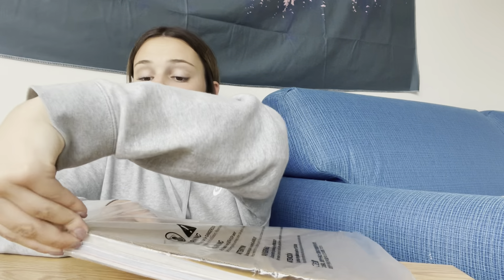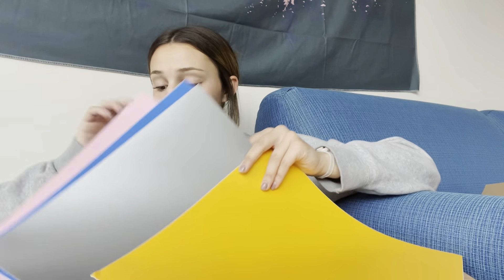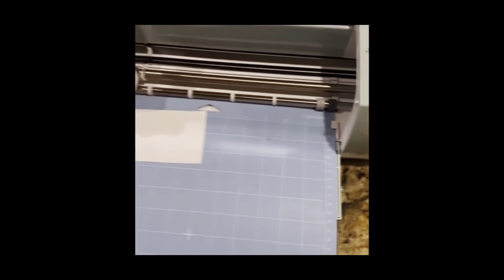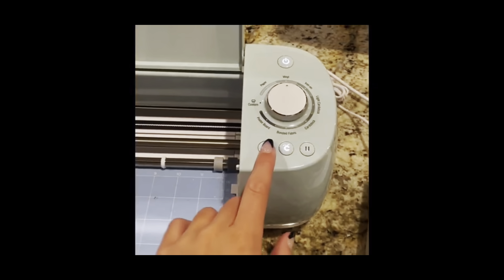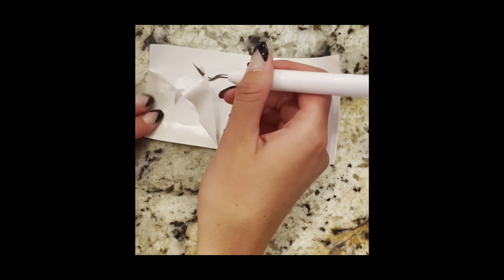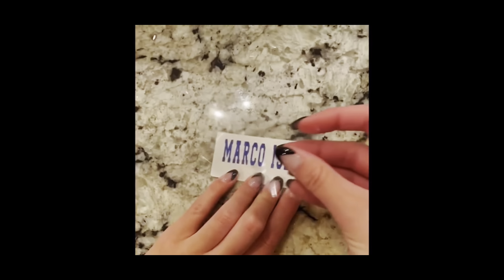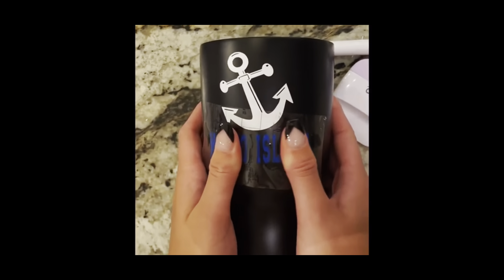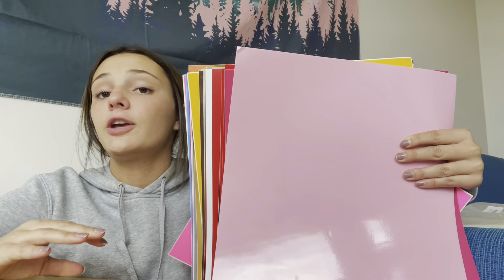Review of IModeur Permanent Adhesive Vinyl Bundle - 86 Pack Vinyl Sheets